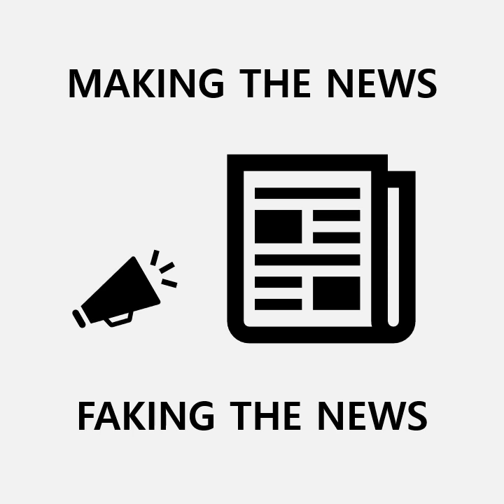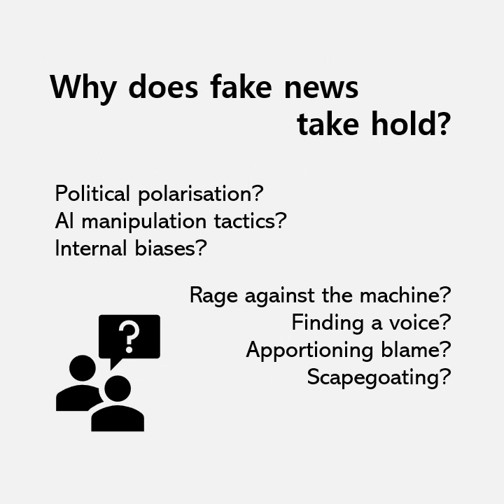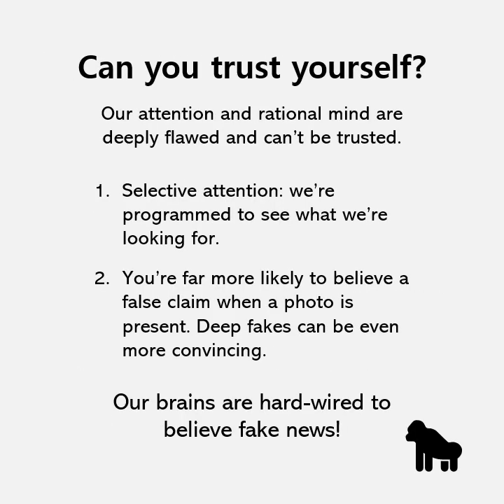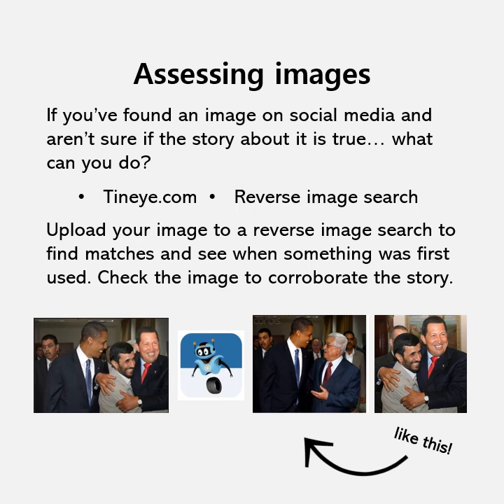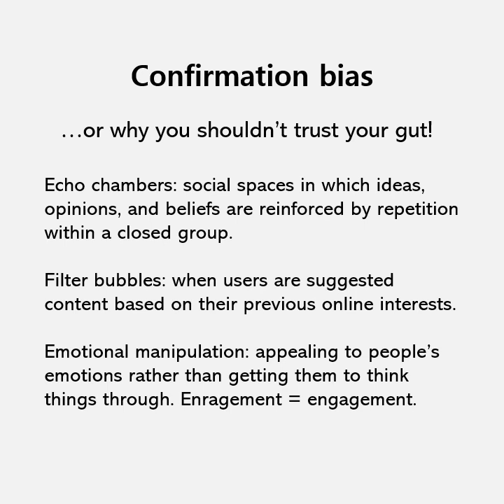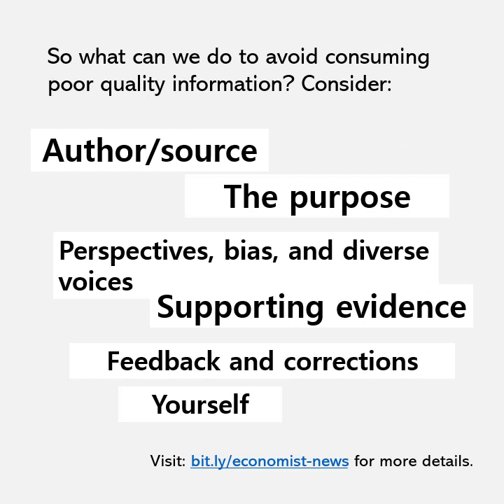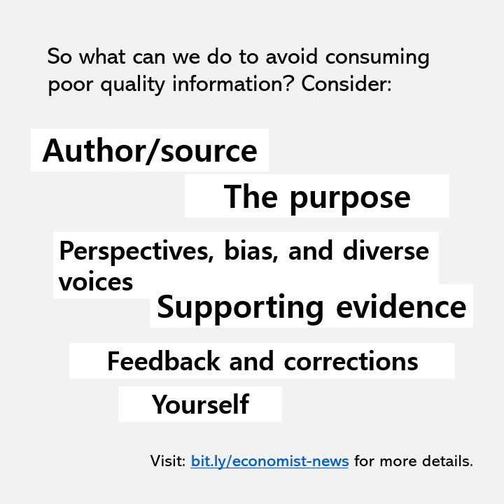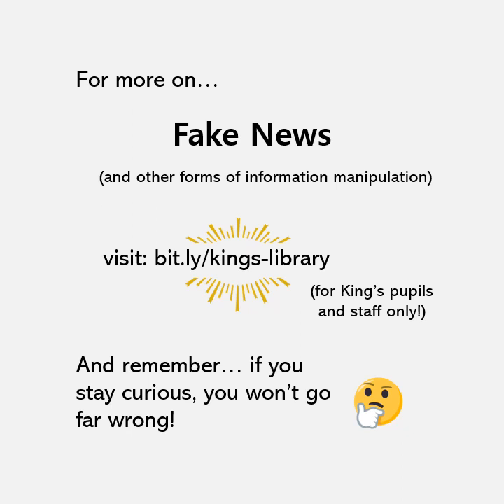Making the News Faking the News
A brief introduction to making and faking the news.

We’ll learn how to make better decisions about information so you can feel confident that you know how to assess sources properly.

We look at this mainly from the perspective of news articles, but the tools and techniques you’ll learn about will be applicable to all sort of information.

Created by Mrs Rose, Head Librarian at The King’s School Canterbury.